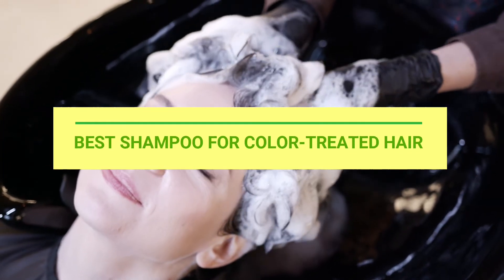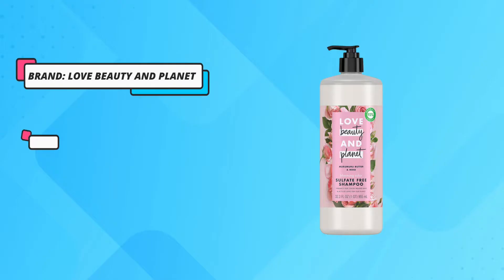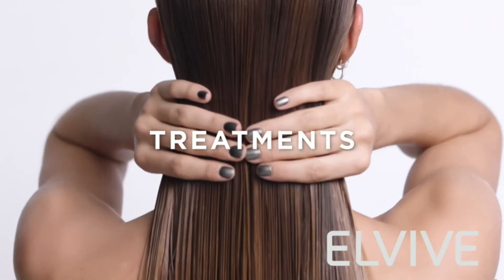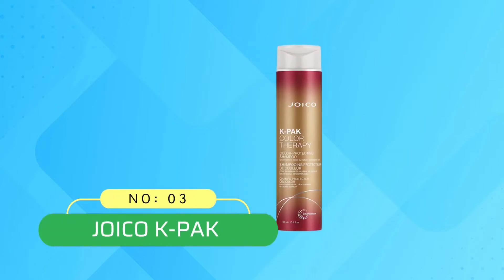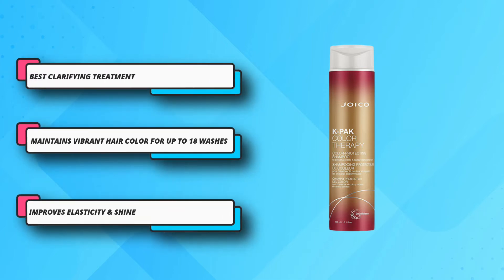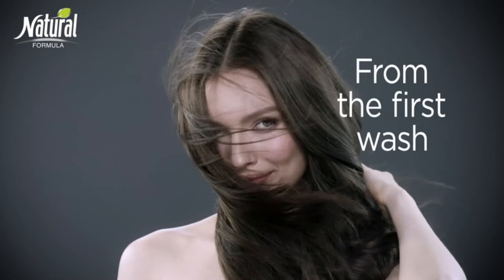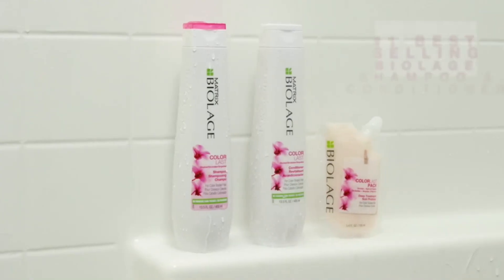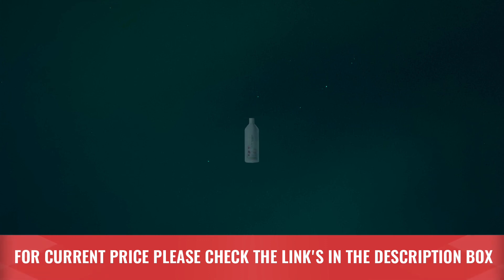Consumer Reports Best Shampoo for Color Treated Hair of 2022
When it comes to finding the best shampoo for color-treated hair, there are several options available that can help preserve your hair color and keep it looking vibrant. Here are some popular choices:

1. Pureology Hydrate Shampoo: This shampoo is specifically formulated for color-treated hair. It helps to hydrate and nourish the hair while also protecting the color from fading.

2. Redken Color Extend Magnetics Shampoo: This shampoo is designed to extend the life of hair color and provide a gentle cleansing. It contains amino-ions to help seal in the color and leave the hair feeling soft and manageable.

3. Olaplex No. 4 Bond Maintenance Shampoo: Olaplex is known for its reparative hair care products, and their shampoo is no exception. It helps to repair and protect color-treated hair while also providing a gentle cleanse.

4. Aveda Color Conserve Shampoo: Aveda Color Conserve Shampoo is a plant-based formula that helps to prevent color fading and preserve vibrancy. It also contains natural ingredients that nourish and protect the hair.

5. Joico K-PAK Color Therapy Shampoo: This shampoo is enriched with a blend of antioxidants, keratin, and oils to repair and protect color-treated hair. It helps to enhance color vibrancy and maintain the hair's health.

Remember, it's important to choose a shampoo that is specifically designed for color-treated hair, as these formulas are typically gentler and help to maintain the integrity of the color. Additionally, using a color-protecting conditioner and avoiding hot water and excessive heat styling can also contribute to preserving your hair color.

►What we do◄ Our team analyzes lots of Consumer Reports Best Shampoo for Color-Treated Hair reviews that are designed for different kinds of users. We also take expert's suggestions to make the list of the Consumer Reports Best Shampoo for Color-Treated Hair We will take into consideration quality, features, and price; so you can decide which device is best for you. We hope our findings will help you find the Consumer Reports Best Shampoo for Color-Treated Hair for the money.

Chapters

00:00 Intro
00:12 Love Beauty And Planet Color-Treated Hair Shampoo
01:01 L'Oreal Paris Elvive Color-Treated Hair Shampoo
01:51 Joico K-PAK Color-Treated Hair Shampoo
02:42 Natural Formula Color-Treated Hair Shampoo
03:32 BIOLAGE Color-Treated Hair Shampoo
04:22 Outro